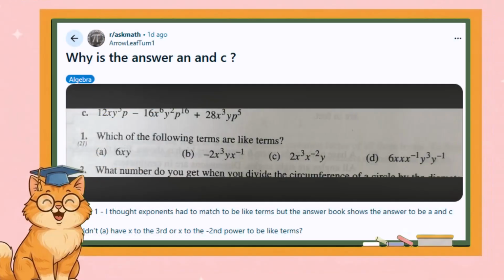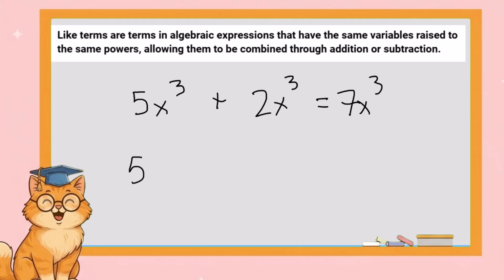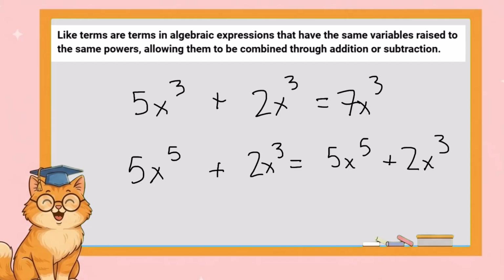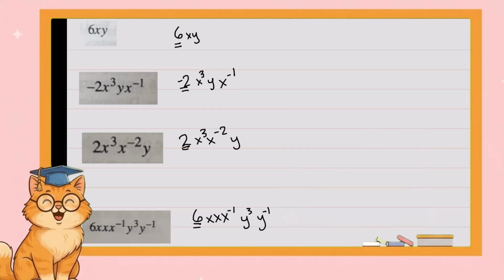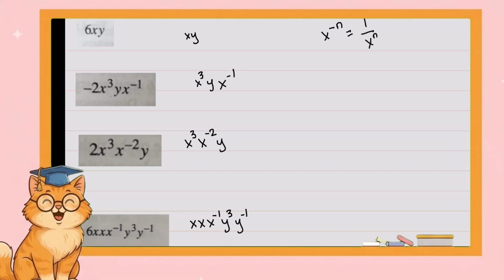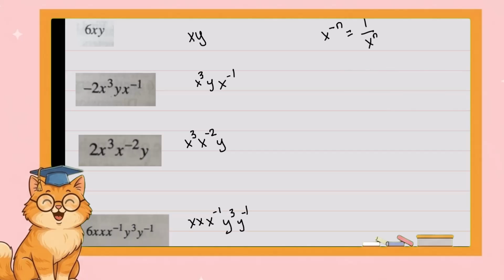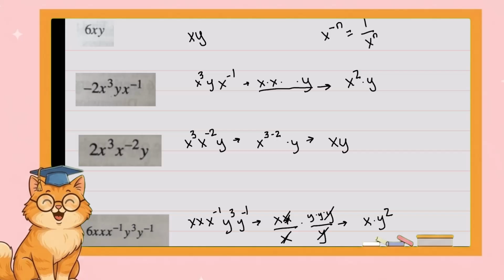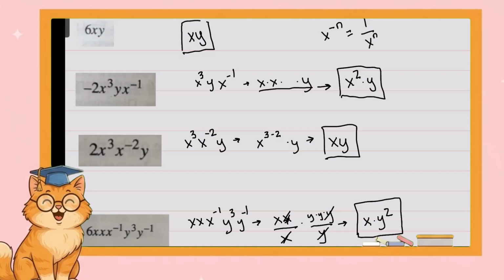Wyzant Tutor Spotlight: Christopher C., 03/18/2026 14:58:15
Meet Wyzant tutor Christopher C.
Mathematician with academic honors  and 10+ years  of experience